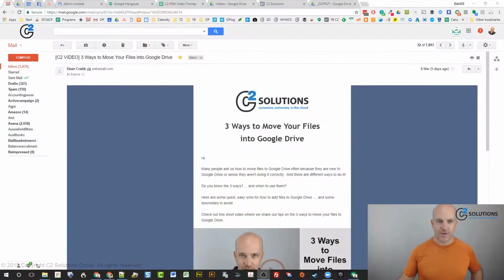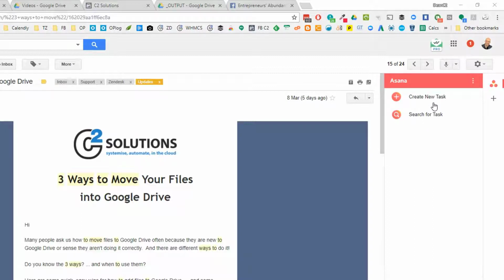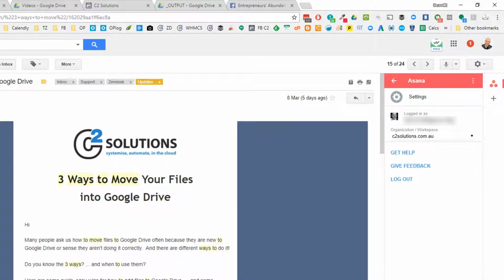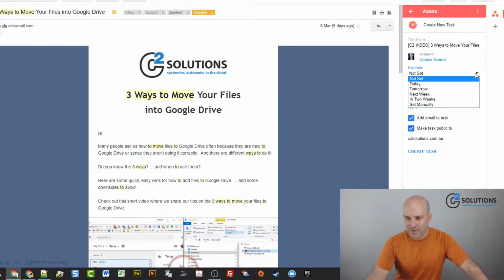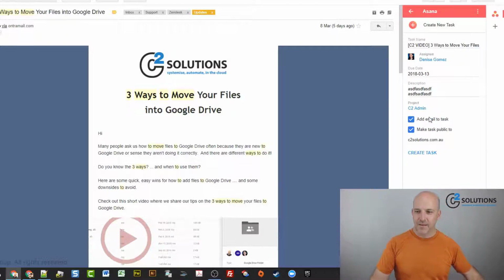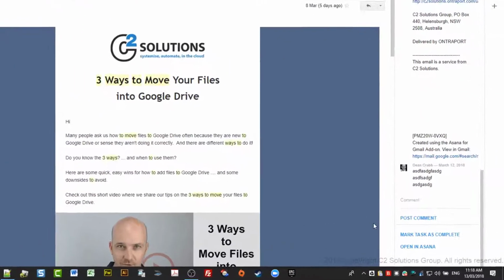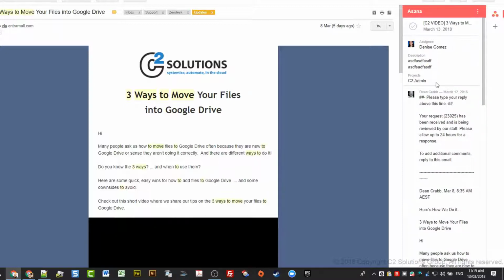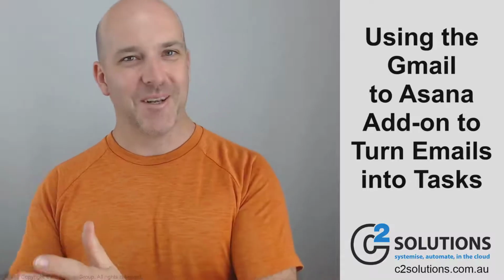Using the “Asana For Gmail” Add-on to Turn Emails into Tasks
Today I want to show you how to get all the stuff that’s in your email and put them into a proper task management solution really easily. There are few extensions we can get in chrome web store built by third-party providers for this, but there is one provided by Asana which is Asana for Gmail that you can get in the Google marketplace. Once installed, this will appear in the right-hand side of your email and will provide great capability and integration between Asana and Gmail.

Install the Gmail Add-on

This Gmail Add-on will require your Google Administrator to install for your enterprise.  Once activated it will take about from 30 minutes to 1 day to appear. When I did it, it took 30 minutes after installation to appear in my emails but it may vary for you. As mentioned earlier, this will not appear in your inbox where all your emails are listed, but it will appear in the right-hand side of your email once you open the email.  The video explains the process for setting it up on first use and how to use it.

Log-in your Google Credentials

Inside your Gmail inbox, open an email that you want to turn into an Asana task. You can see the Asana logo in the right-hand side of the email. Click the Asana icon, click Authorize Access button, then you need to choose the account you will authorize and choose the Allow button. Click Allow button again, then we’re in.

Define Your Settings

Before you Create or Search for a task, you need to check on your Settings. if you have multiple organizations, you need to change and choose your organization you will use.  This will ensure you get search for an find the right Assignees for tasks.

Another thing is, I encountered a bug along the way. That my personal Google email address was showing in the add-on instead of my business email address even though tasks created through the plugin were actually using my business Asana account.  This may be fixed in a future release.  You can see this bug in the video.  You should make sure your credentials are updated and accurate whenever logging in.

Create or Search Tasks

The interesting part here is if you haven’t created any task in an email, you will see the Create and Search buttons to choose for new task. This tells you there is no task that has be created for this email before.  So to create a new task do this:

You can now Create new task or Search existing task.

Once you’ve clicked Create, you can also change the task name, then, pick or change the Assignee.
You need to choose from the Due Date dropdown, for when this task is due or you can select Set Manually.
Note: if you choose Set Manually no date is set and you have to go over to Asana after you’ve created the task to set the due date.
You can then add a task Description. There is limited formatting capability here.

You can then assign a Project name to the task.

Once the task is created, there are options below to choose from; Post Comment, Mark Task as Complete and Open in Asana.
You can Post Comment in task. You can also paste in URL links to things like online screenshots or Google documents in your comment, but you can’t attach files in this side bar.
Once done with the task, you can click the Mark as Complete link.
Lastly if you need to too you can click the Open in Asana link, which will be take you to that specific task in Asana, and you can see all the email details in the task. You can still edit the details in the Asana task.

This is definitely this is a nice capability of being able to take task from Gmail and automatically have them come to Asana.  It is also really nice that it maintains a relationship between the email you are viewing and the Asana task related to it.

There is one caveat, while you are in an email with the Asana to Gmail sidebar open, if you search for another Asana task and open it, that task will be associated with that email. When you return to the email later, you’ll see the last searched task in the sidebar not the original logged task.

So, every email has their related Asana tasks which is nice. But, you must be aware of what email is open and what task is in the sidebar. This little caveat can be confusing, so just keep it in mind and check the relationship of your Gmail and Asana task.

Summary
So that outlines the installation, setup and use of the Asana for Gmail Add-on.  Once you get familiar with it and use it, it is very powerful tools for being able to create tasks directly from Gmail into Asana and then view that task within your email.